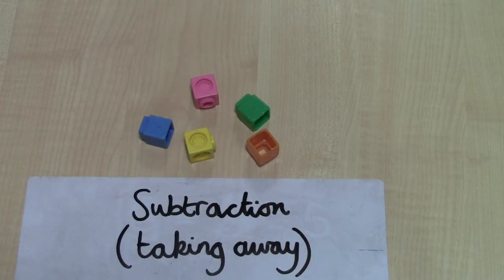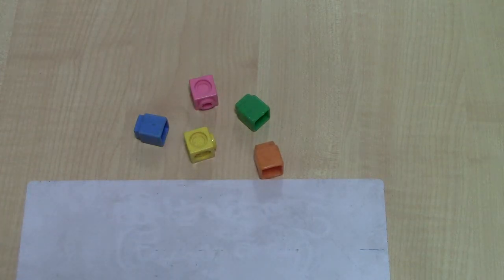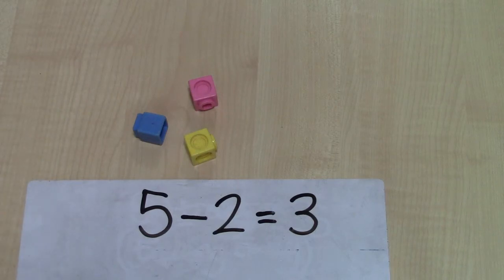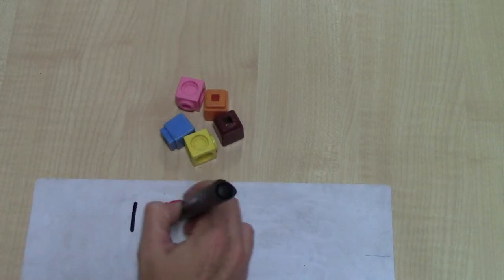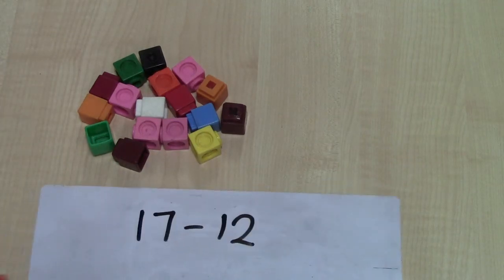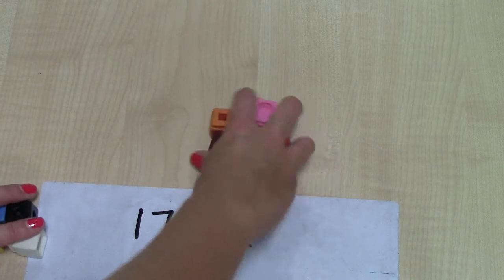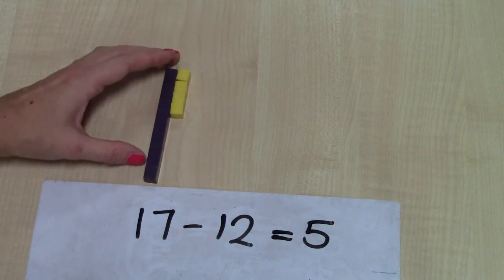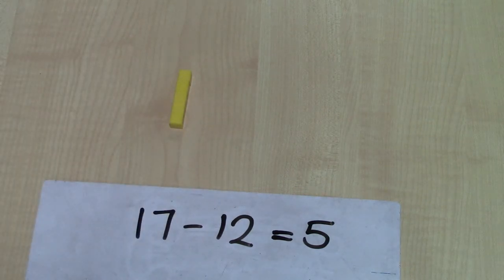Subtracting by taking away EYFS Y1